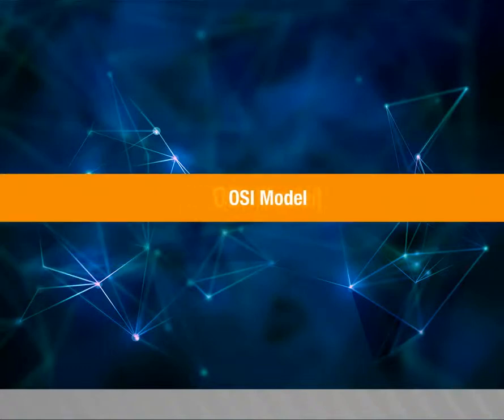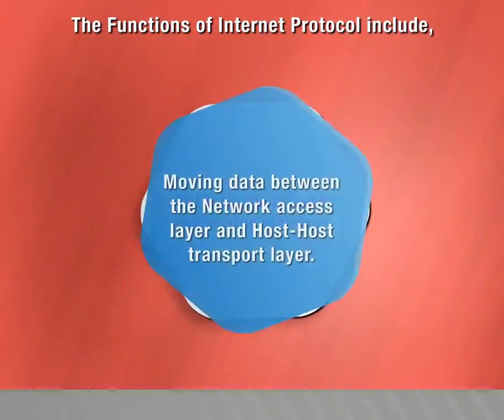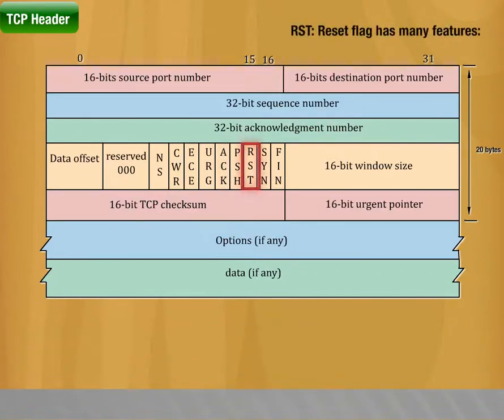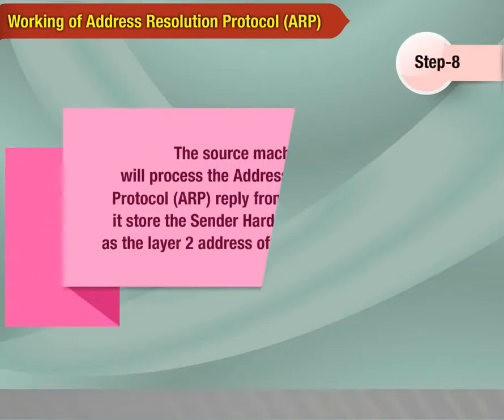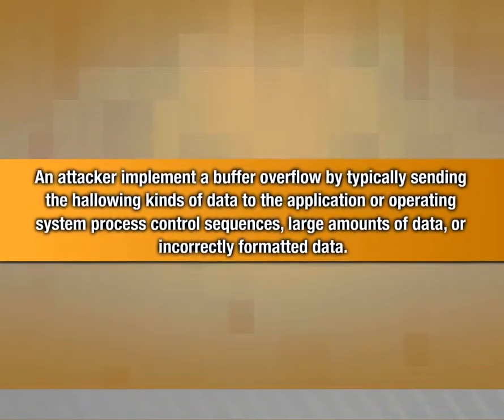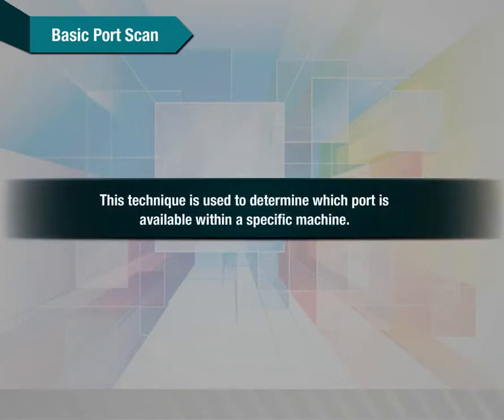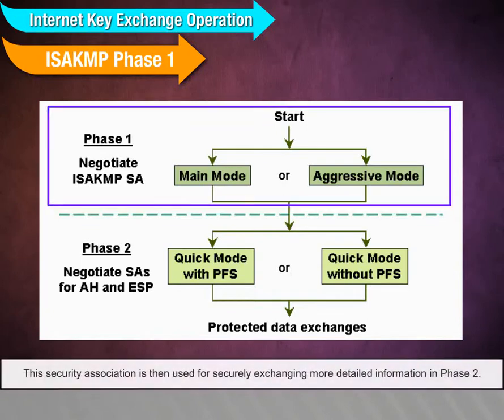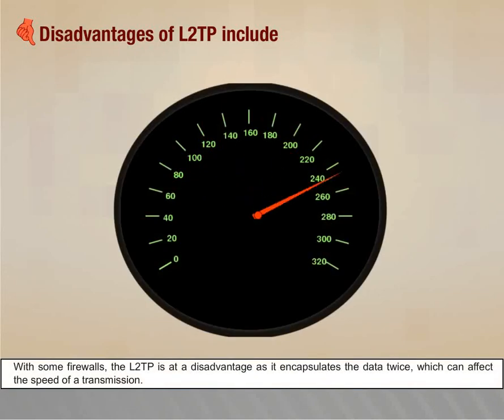NMIS 6 Network Security